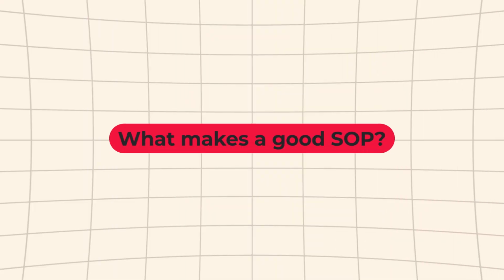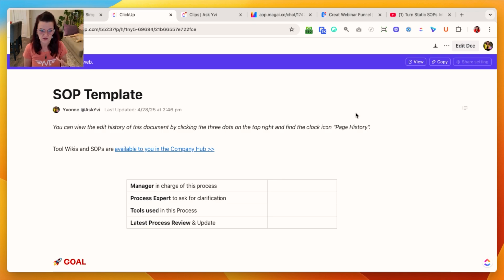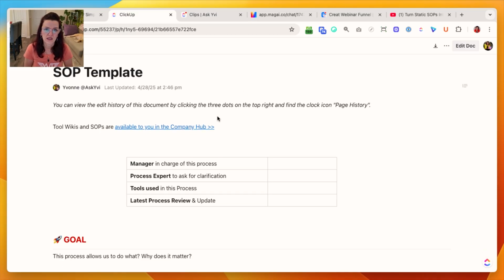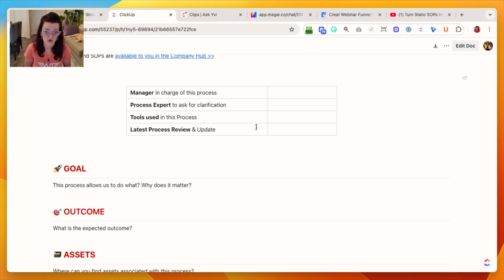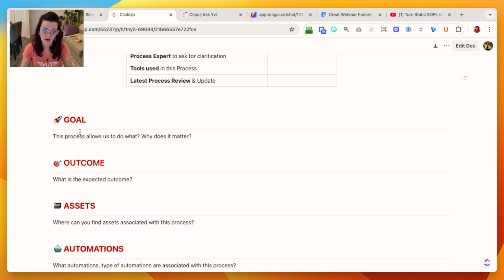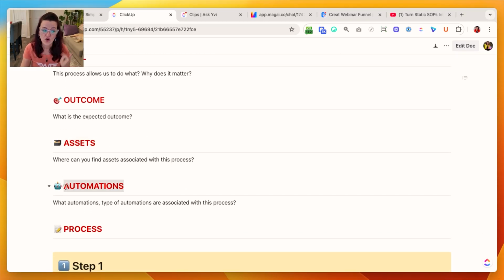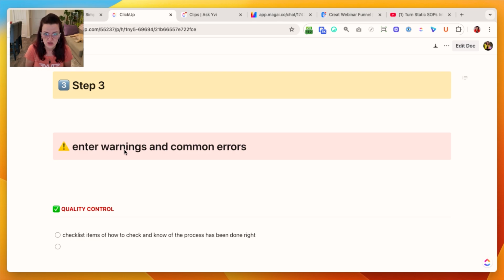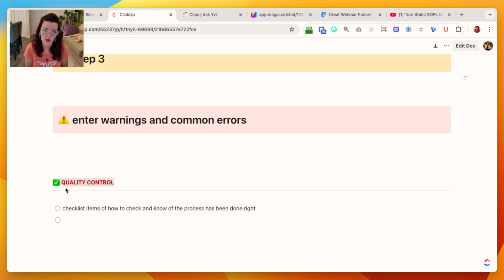The Ultimate SOP Writing Guide (Template Included)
Struggling to get your team to actually use your SOPs? In this video, you'll learn how to create SOPs that save time, reduce errors, and streamline your business. We’re sharing a proven SOP template that goes beyond checklists, helping you build processes your team will follow and love.

Discover why most SOPs fail, how to structure them for clarity and efficiency, and the best way to document goals, assets, tools, and connected automations. You'll also get expert tips on SOP quality control, error handling, and making your systems easy to update and scale. Stick around to the end for powerful ways to align your SOPs with your overall business strategy!

⏰ TIMESTAMPS ⏰

 00:00 | Why your team ignores your SOPs
 01:06 | The SOP structure that actually works
 03:51 | Key elements of effective SOPs
 04:21 | Defining goals, assets, and automations
 06:15 | Why toggle menus hurt SOP usability
 07:18 | Quality control within SOP processes
 07:47 | How to duplicate and use the SOP template
 08:38 | How SOPs fit into your business strategy